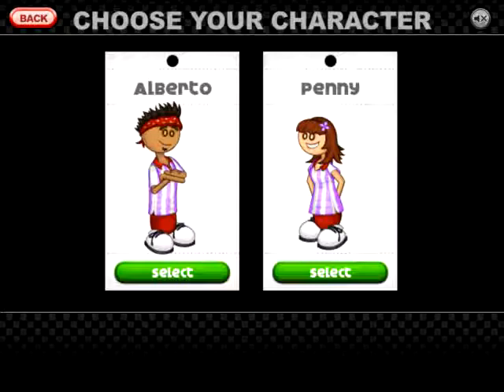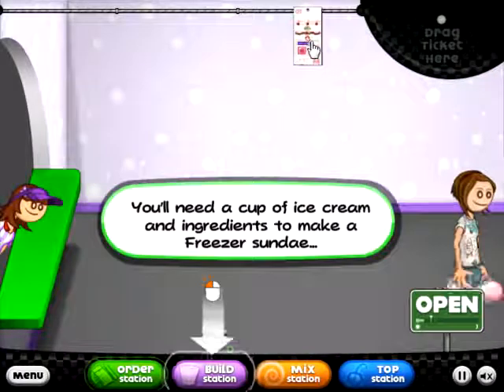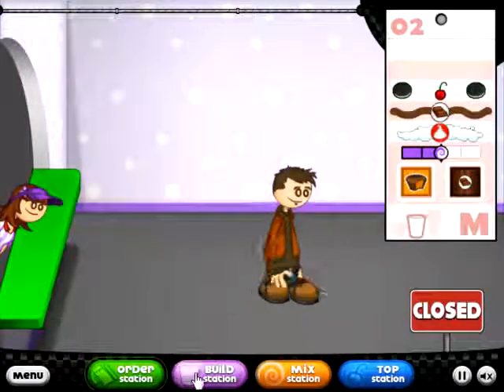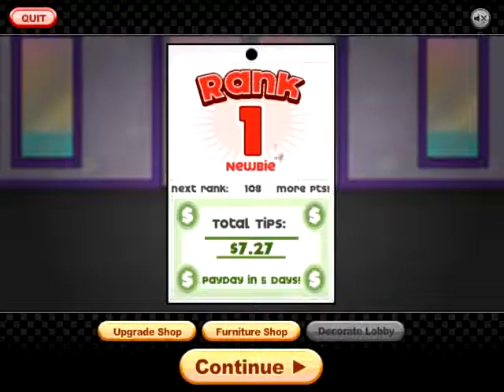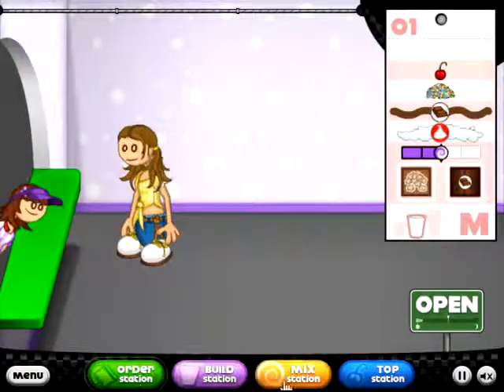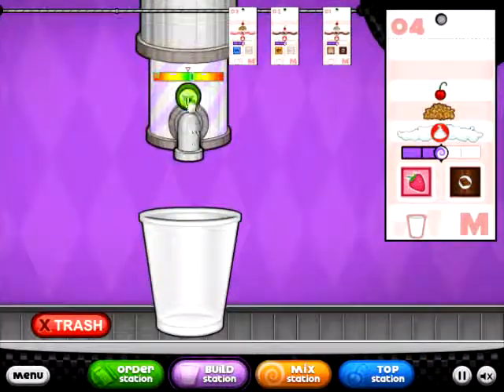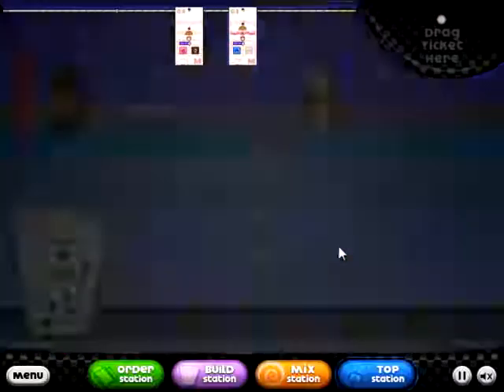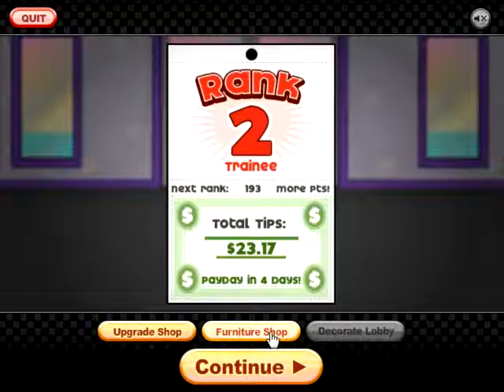Ice Cream Shop ep 1